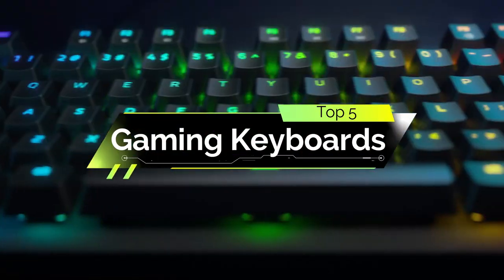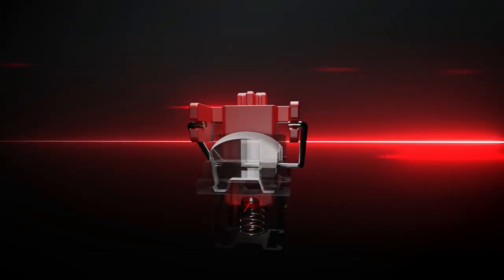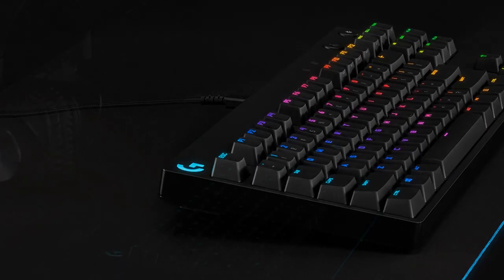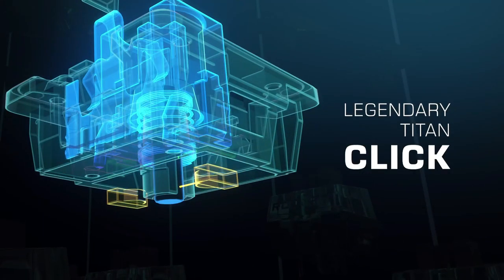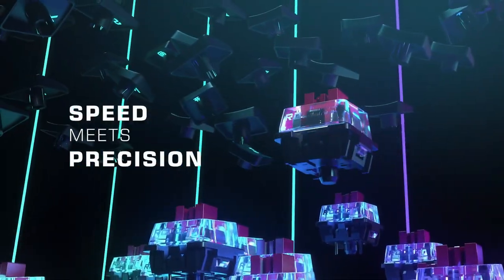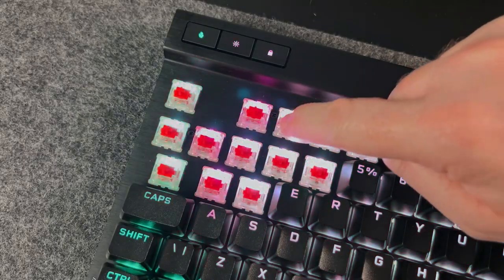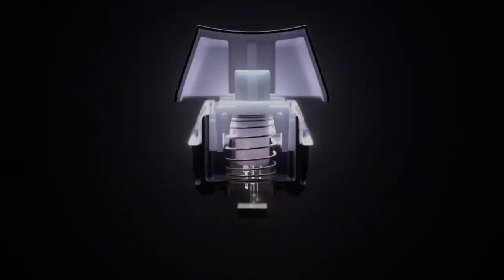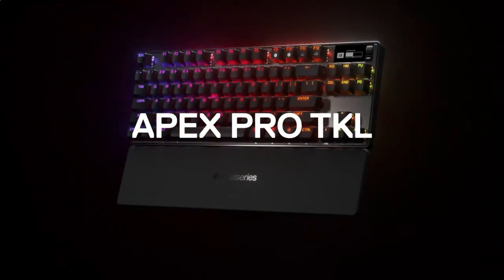Top 5 Gaming Keyboards 2023 |TopTech!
▶US links:
1. SteelSeries Apex Pro TKL Keyboard
2. Corsair K70 Keyboard
3. Roccat Vulcan Tkl Pro Keyboard
4. Logitech G PRO Keyboard
5. Razer Huntsman ‎RZ03 Keyboard

▶CA links:
1. SteelSeries Apex Pro TKL Keyboard
2. Corsair K70 Keyboard
3. Roccat Vulcan Tkl Pro Keyboard
4. Logitech G PRO Keyboard
5. Razer Huntsman ‎RZ03 Keyboard

▶UK links:
1. SteelSeries Apex Pro TKL Keyboard
2. Corsair K70 Keyboard
3. Roccat Vulcan Tkl Pro Keyboard
4. Logitech G PRO Keyboard
5. Razer Huntsman ‎RZ03 Keyboard

▶DE links:
1. SteelSeries Apex Pro TKL Keyboard
2. Corsair K70 Keyboard
3. Roccat Vulcan Tkl Pro Keyboard
4. Logitech G PRO Keyboard
5. Razer Huntsman ‎RZ03 Keyboard

▶IT links:
1. SteelSeries Apex Pro TKL Keyboard
2. Corsair K70 Keyboard
3. Roccat Vulcan Tkl Pro Keyboard
4. Logitech G PRO Keyboard
5. Razer Huntsman ‎RZ03 Keyboard

▶FR links:
1. SteelSeries Apex Pro TKL Keyboard
2. Corsair K70 Keyboard
3. Roccat Vulcan Tkl Pro Keyboard
4. Logitech G PRO Keyboard
5. Razer Huntsman ‎RZ03 Keyboard

▶ES links:
1. SteelSeries Apex Pro TKL Keyboard
2. Corsair K70 Keyboard
3. Roccat Vulcan Tkl Pro Keyboard
4. Logitech G PRO Keyboard
5. Razer Huntsman ‎RZ03 Keyboard

Portions of footage found in this video are not original content produced by TopTech! channel . Portions of stock footage of products were gathered from multiple sources including, amazon manufacturers, fellow creators, and various other sources.
All claims, guarantees, and product specifications are provided by the manufacturer or vendor . TopTech! channel cannot be held responsible for these claims, guarantees or specifications